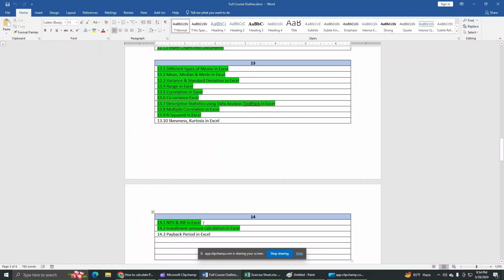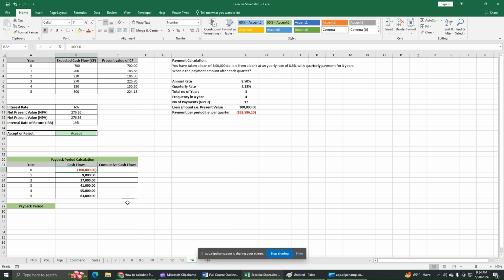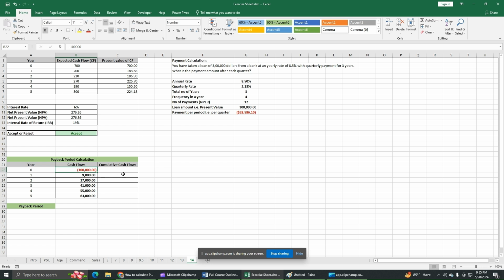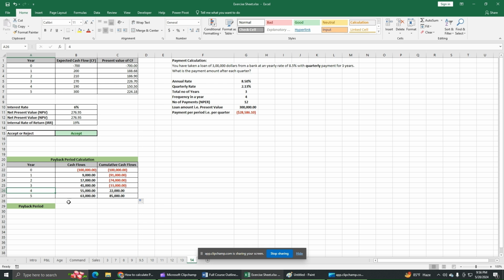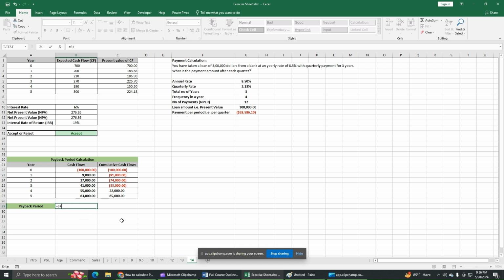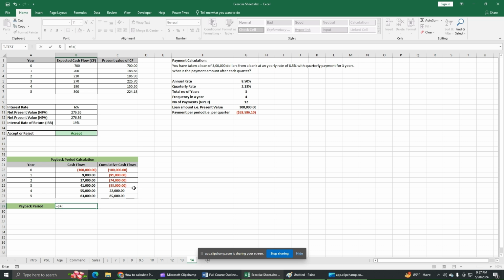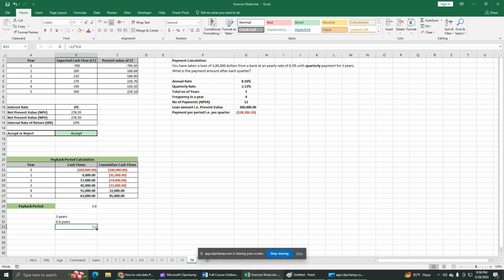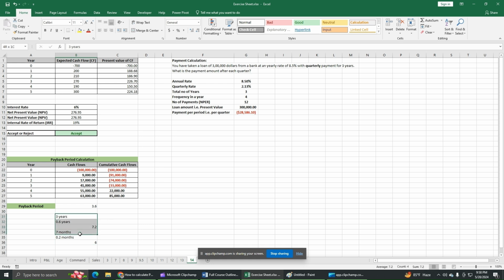14.3 Payback Period in Excel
In this tutorial, we will learn how to calculate Payback Period in Excel.